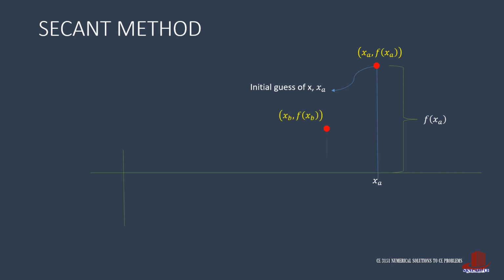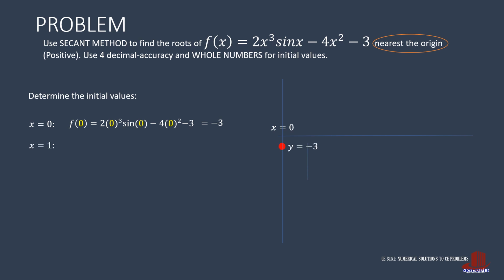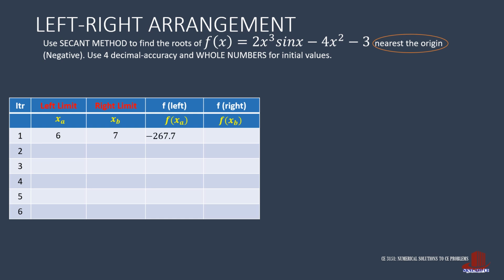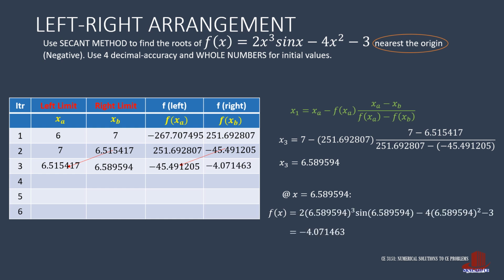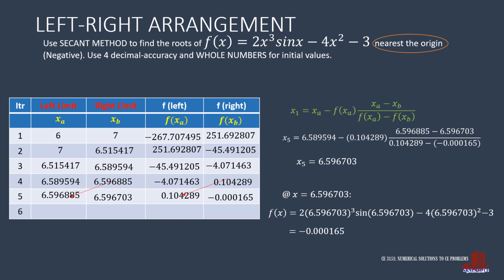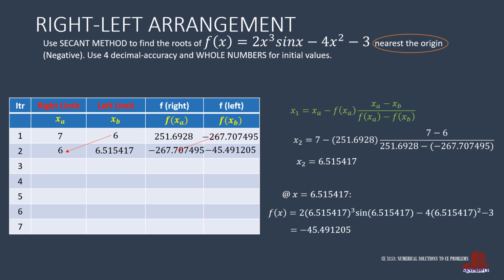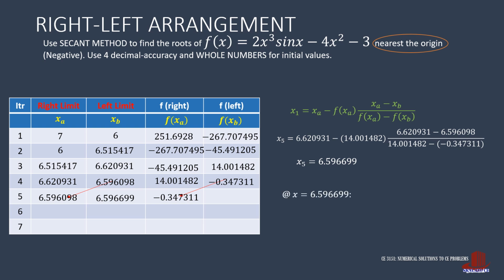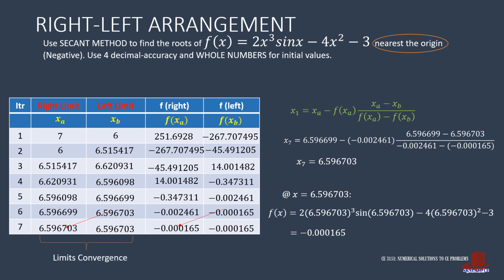SECANT METHOD: ROOT OF A TRIGONOMETRIC FUNCTION - 2/5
The pattern of root-finding using secant method remains the same even with complex trigonometric functions.